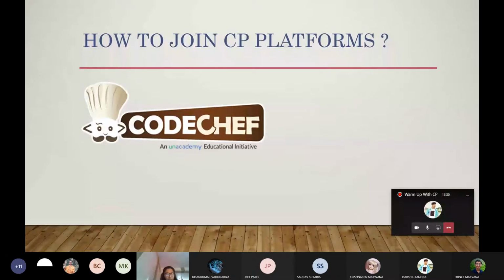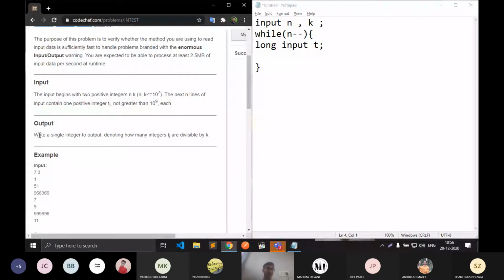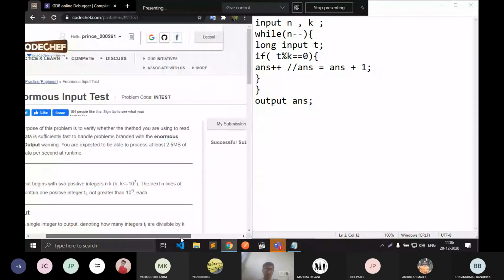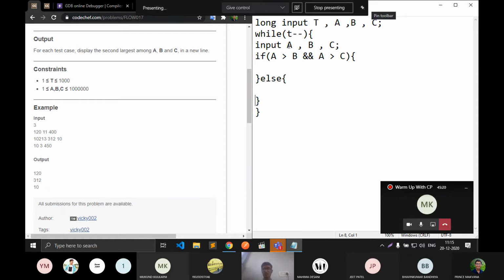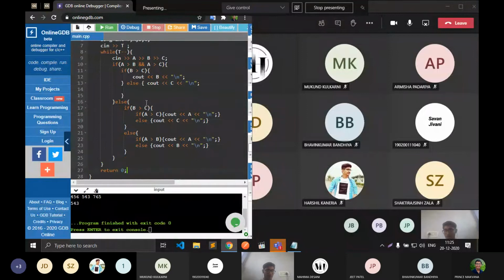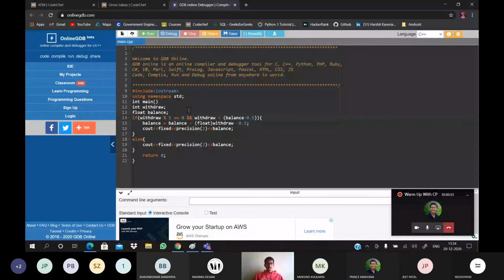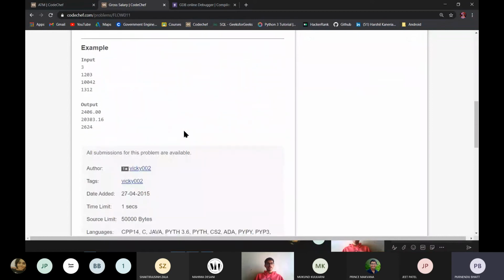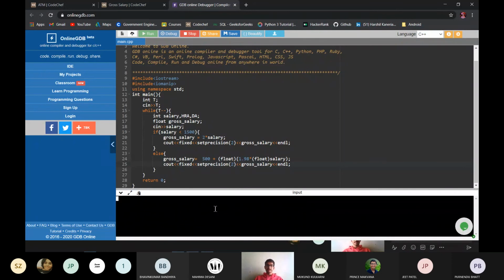Warming Up with CP || Codechef College Chapter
This is one of the best event in the CP. Main agenda of this event was that students can be familiar with the Codechef website and Practice on web-site and participate in Contests. First of all our team gave information about the contests and practice problems. After that we started a problem solving  session . Here , our team explains how to solve programs on codechef and how all processes work. After that , we solve live some basic problems on  codechef. that was our brief view on our Warming up with Competitive programming event.